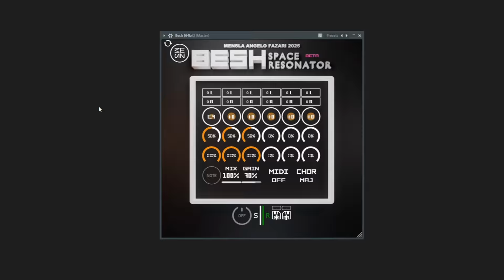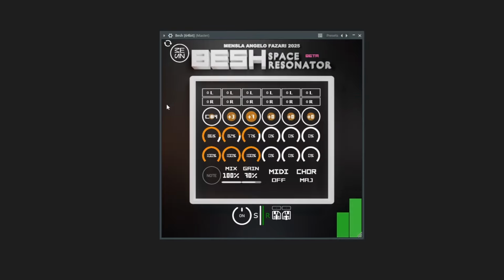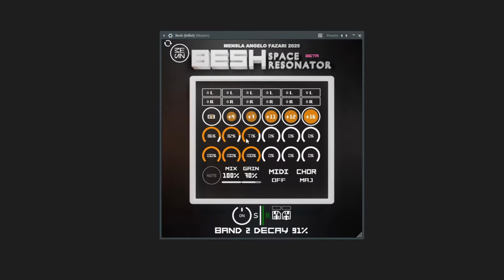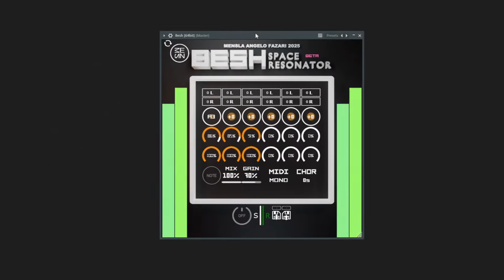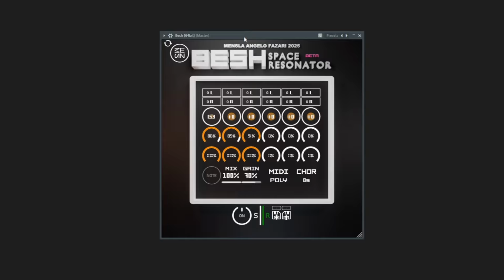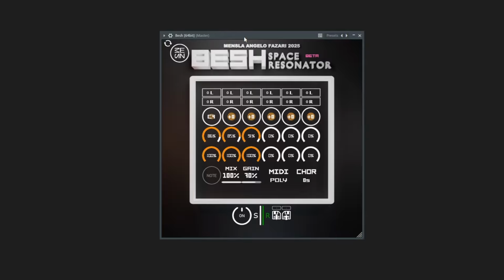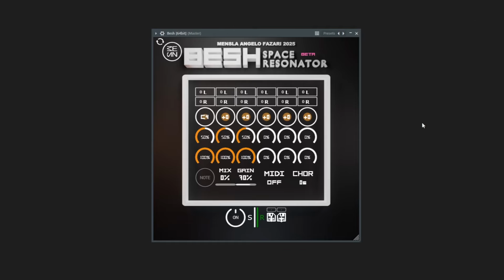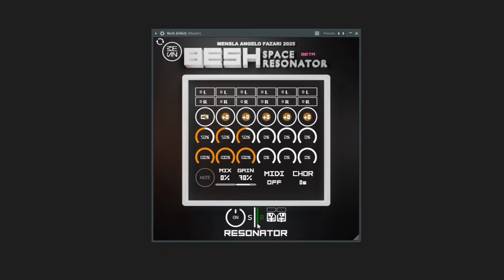Turning a drum loop into a melody with my new resonator plugin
Short demo for my new plugin Besh - its a 6 band resontor / reverb plugin with midi controls.